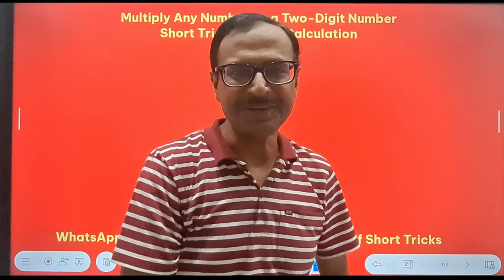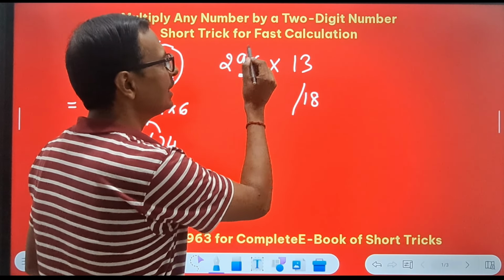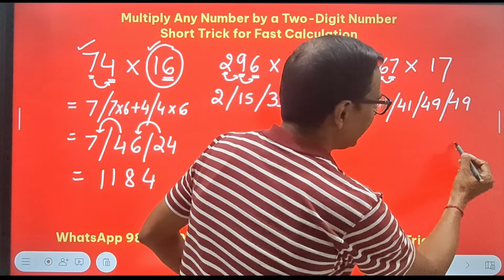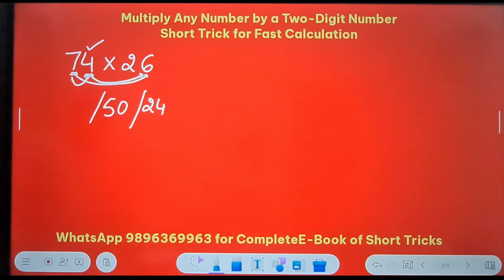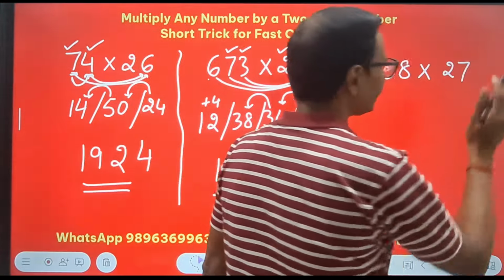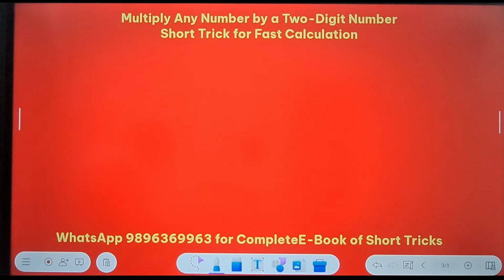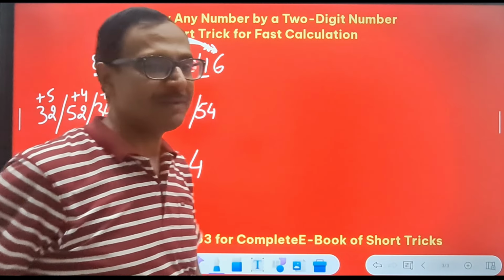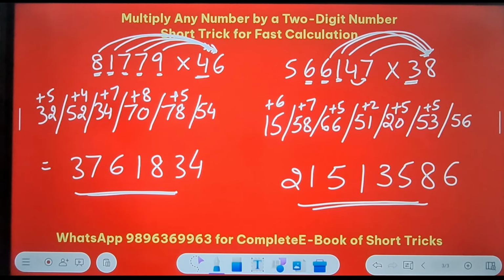Find Any Number x 2-Digit Number Easily II Single Step Short Trick II Fastest Multiplication Trick